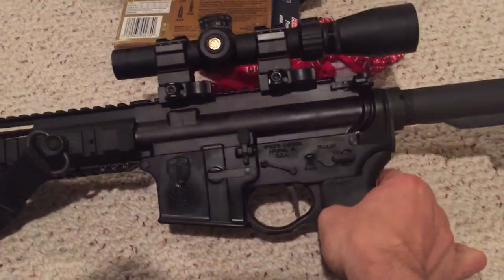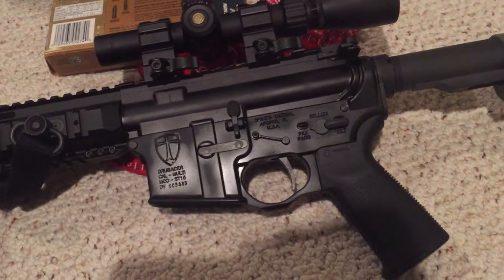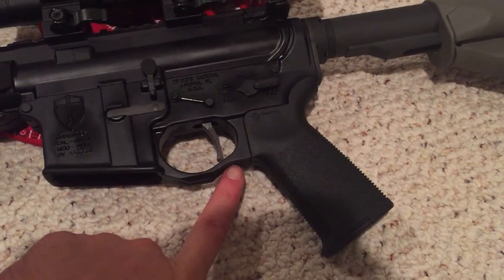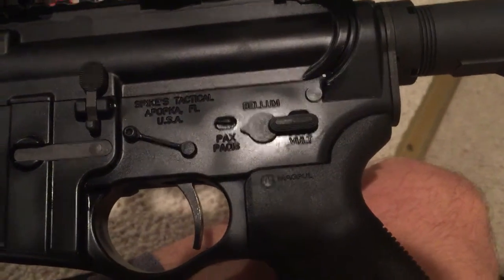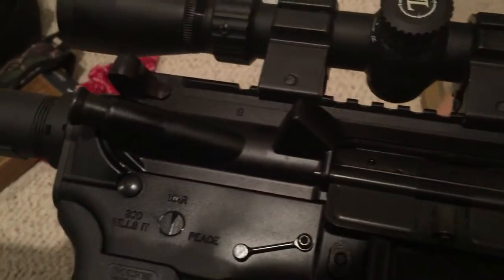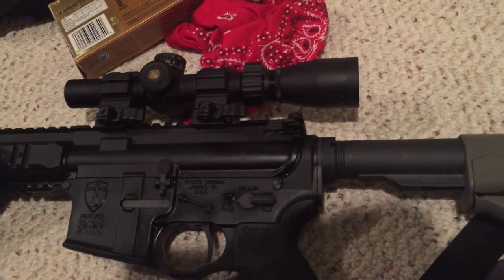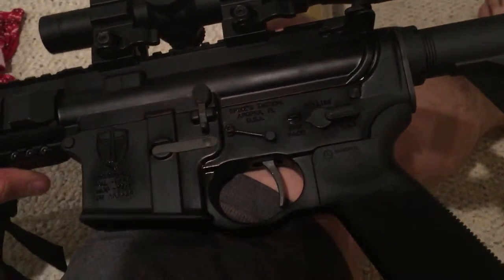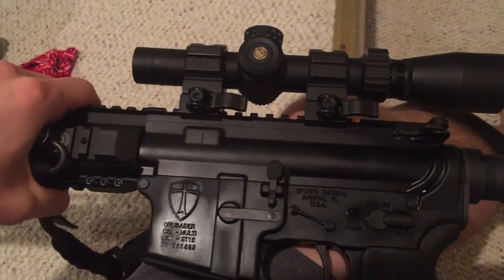Spikes Tactical Crusader Lower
One of the new lower designs from Spikes Tactical, it offers a drop down trigger guard that is integral to the receiver.